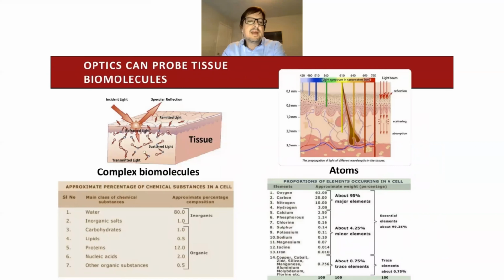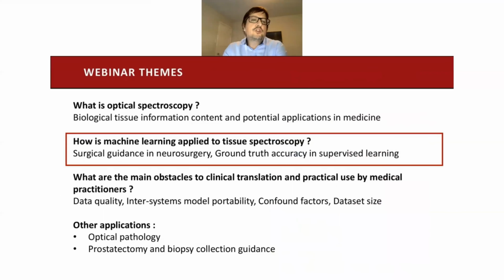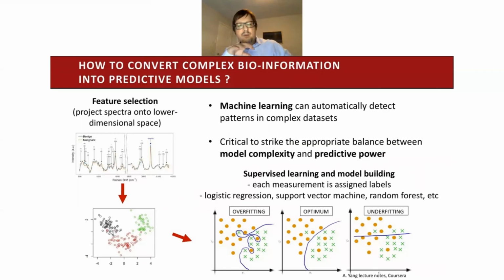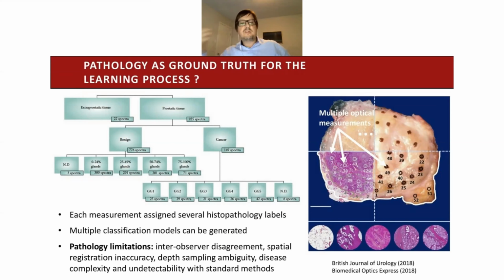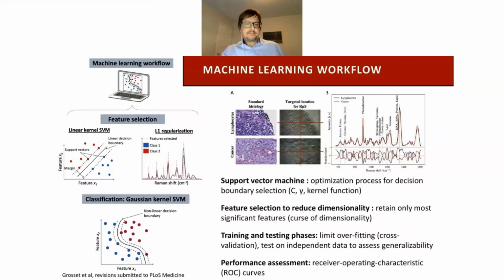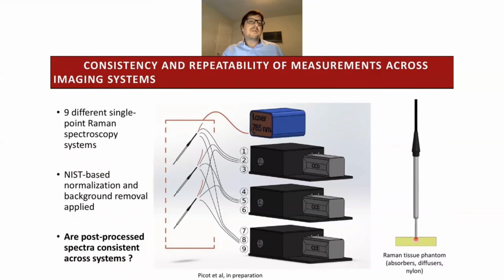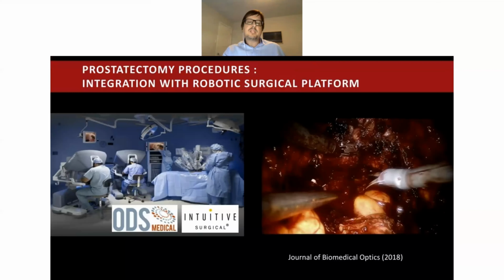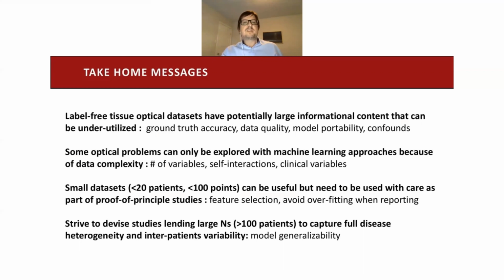Artificial Intelligence & Machine Learning in Biomedical Optics